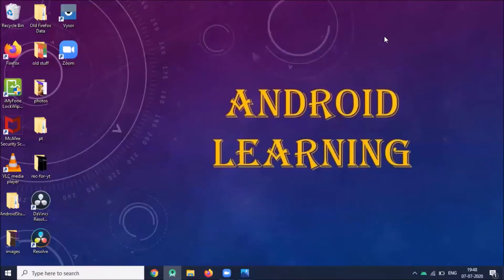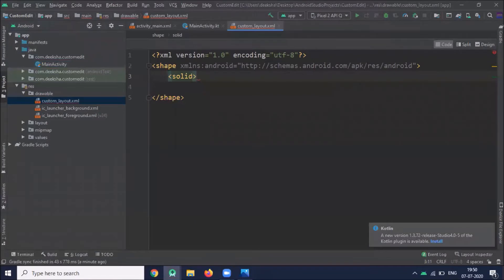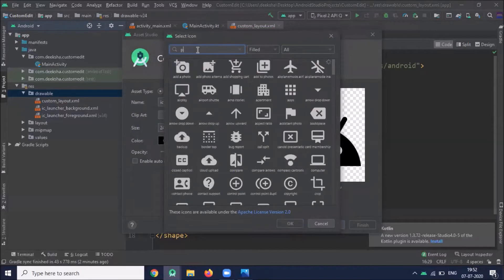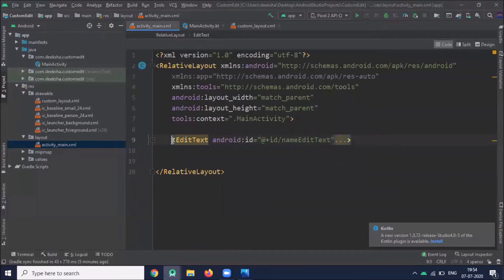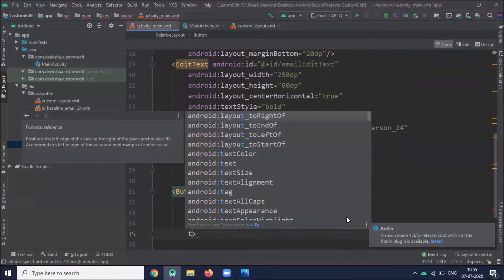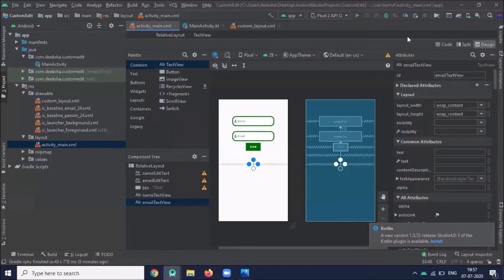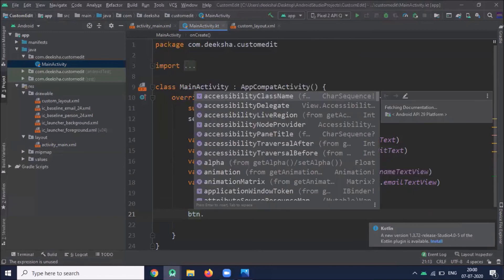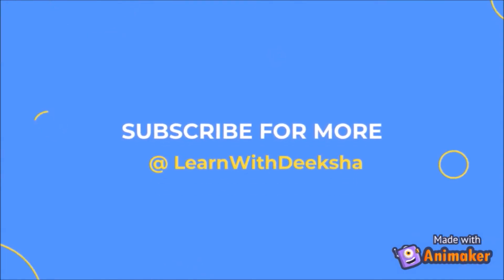Custom EditText in Android | Kotlin | Beginners| Android Tutorial - Quick + Easy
In this video , i am explaining how to create custom Edittext in Android using Kotlin.